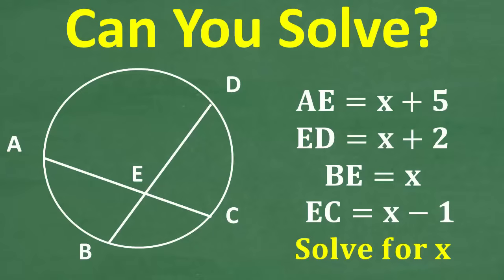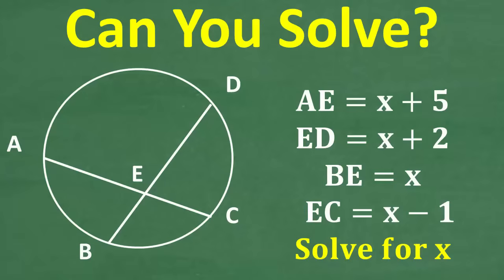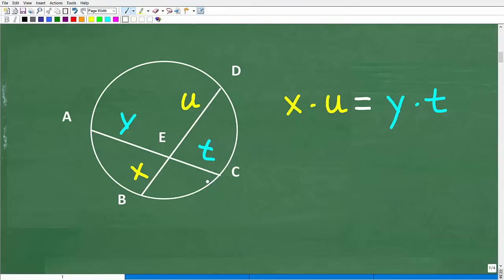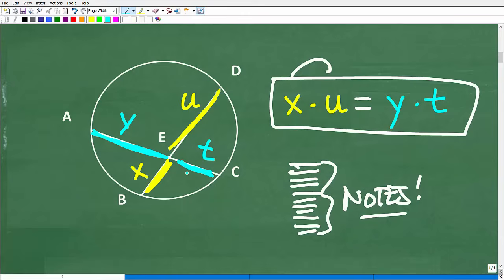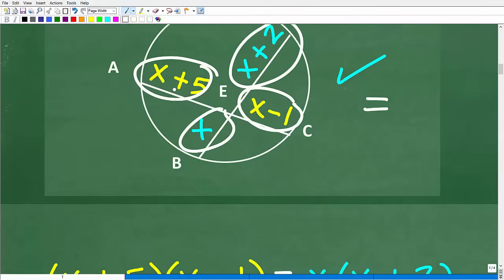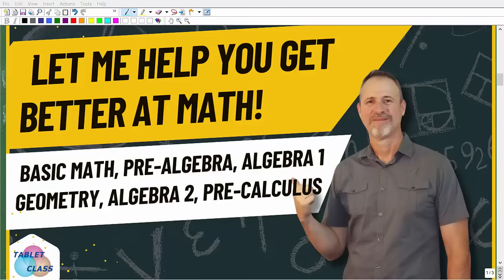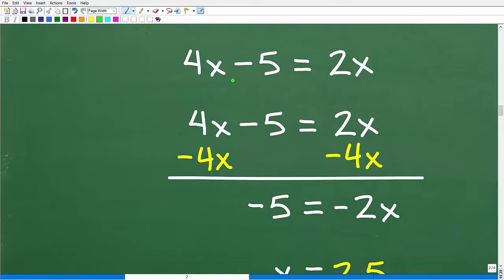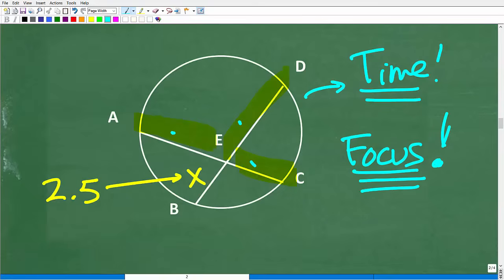Circle Geometry Challenge: Can You Find the Segment Lengths?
How to find the length of a segment - intersecting inscribed chords circles.

• HOMESCHOOL MATH
• COLLEGE MATH